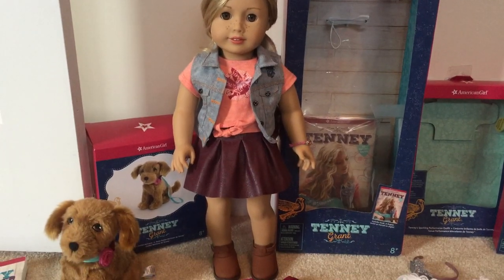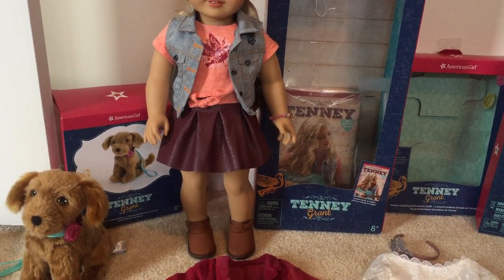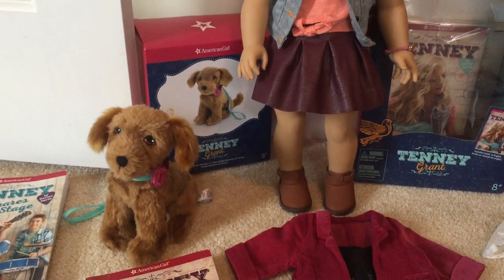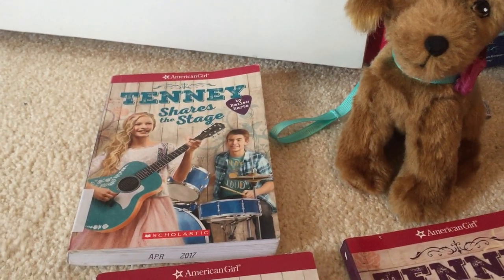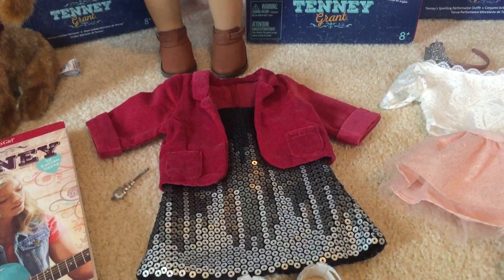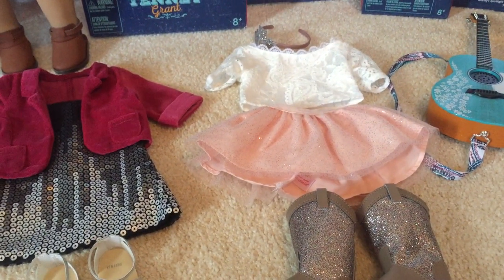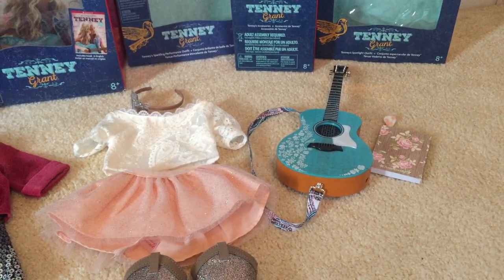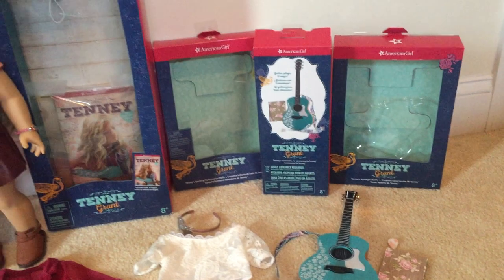American Girl Tenney Grant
Tenney Grant is a contemporary character of American Girl who is interested in being a songwriter and singer of country music. She was released in 2017. This is a review of the Tenney doll, her accessories, Sparkling Performance Outfit, Spotlight Outfit, dog, and books.